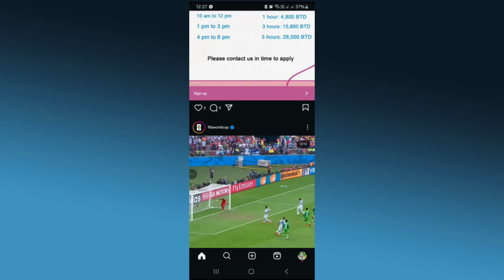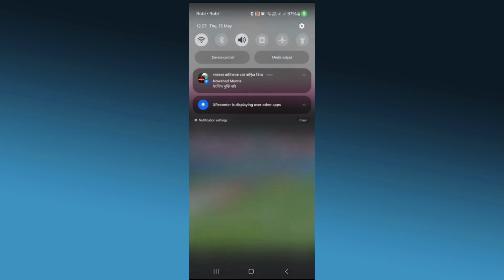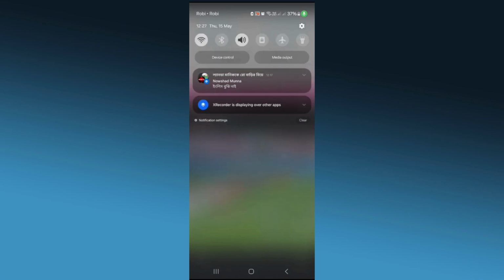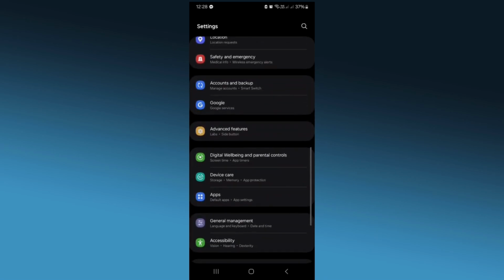FIXED YOUR REQUEST IS PENDING ERROR ON INSTAGRAM 2025! FULL GUIDE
In this video, I’ll show you how to FIX your request is pending error on Instagram quickly and easily. If you’ve been stuck waiting for Instagram to process your requests, this guide will help you troubleshoot and resolve the issue so you can get back to using the app without interruptions. Watch now for step-by-step solutions!